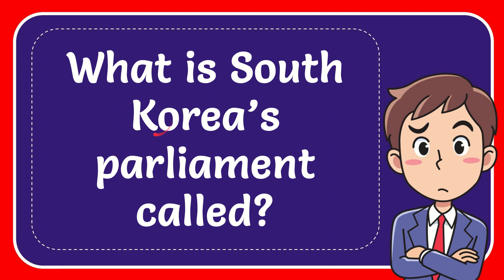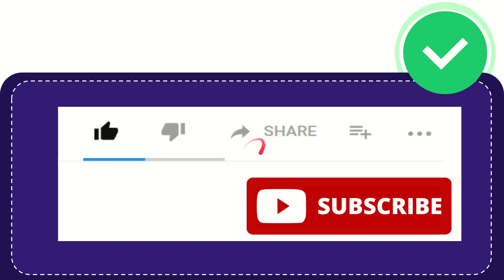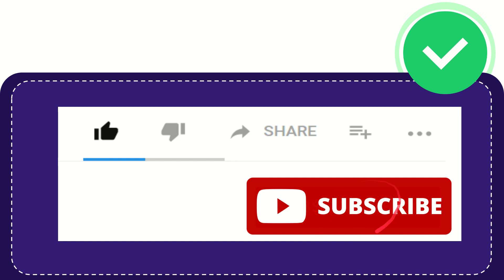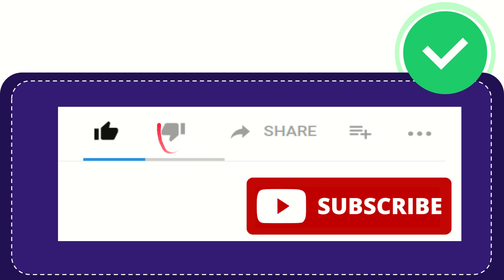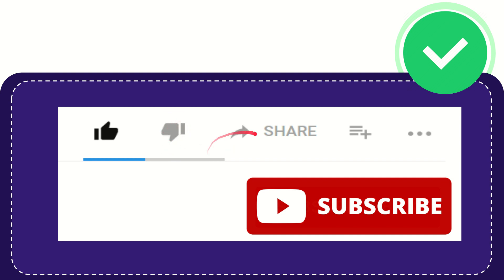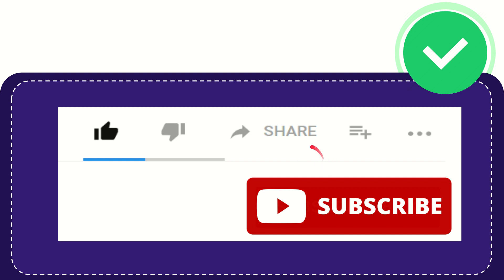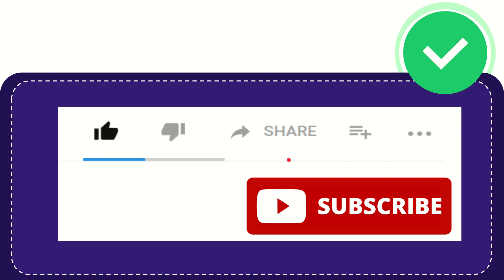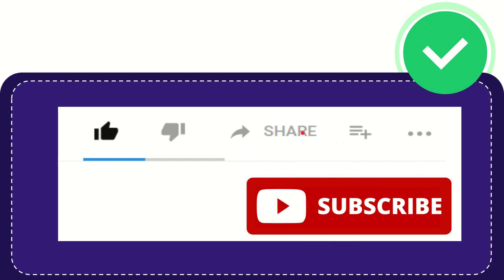What is South Korea’s parliament called?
What is South Korea’s parliament called? NEW VIDEO#